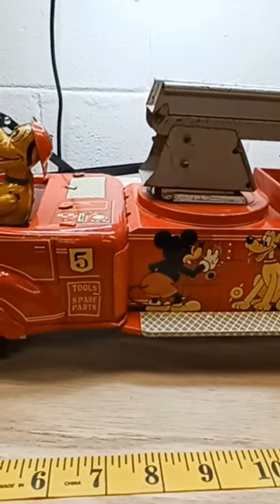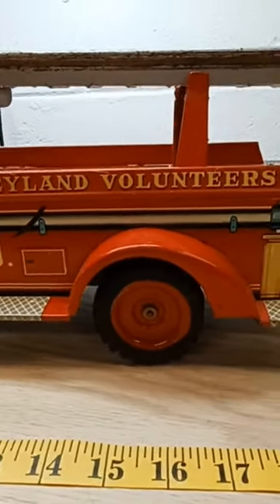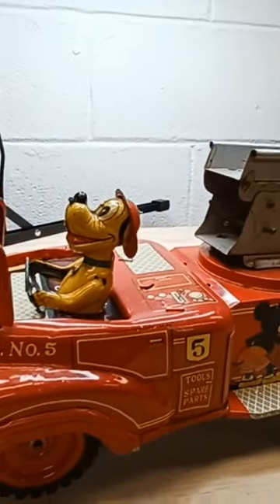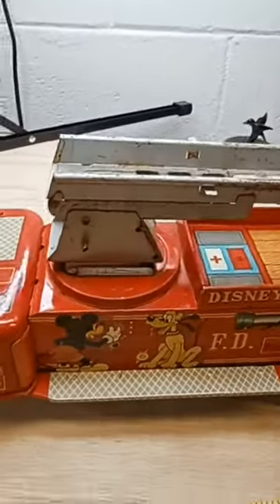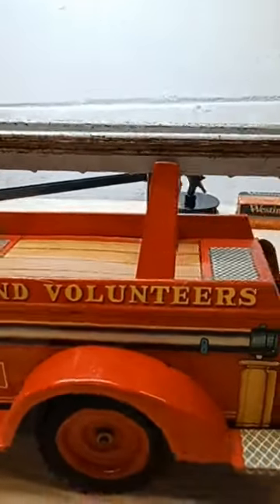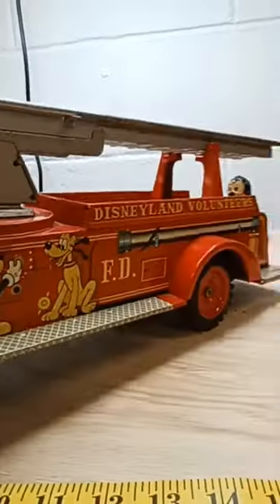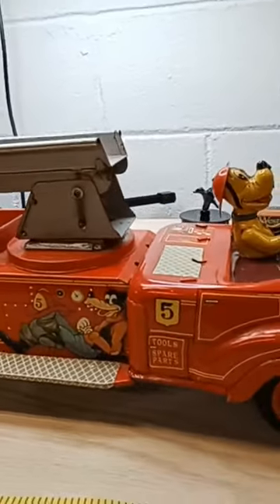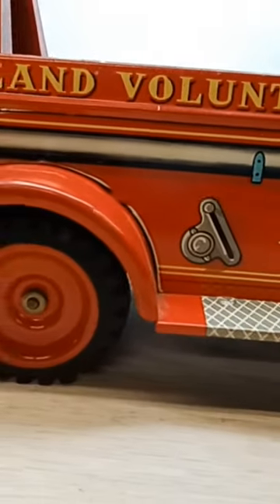marx tin toy mickey mouse friction fire truck toy made in japan Disneyland toy